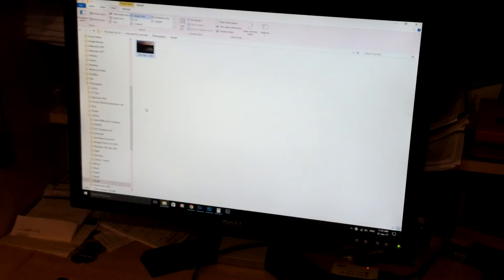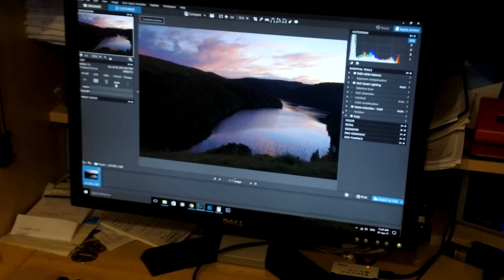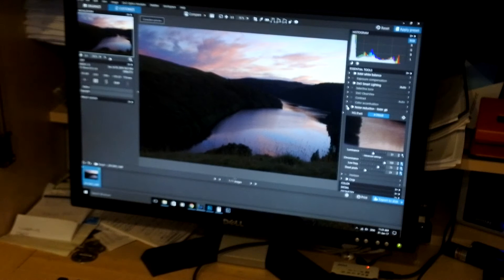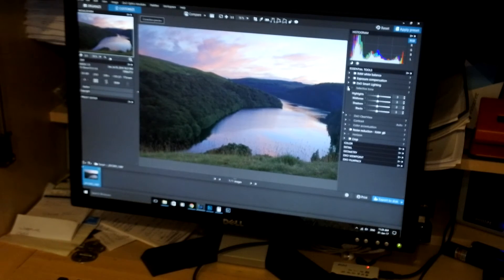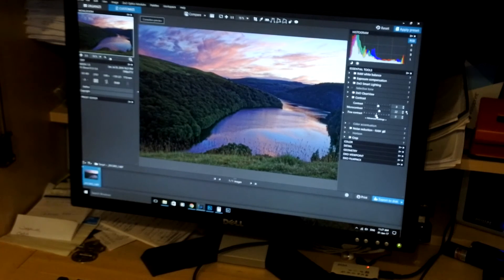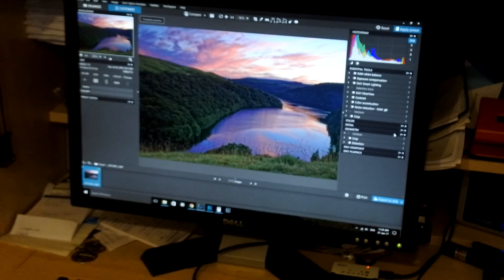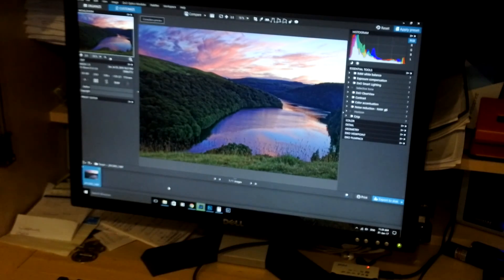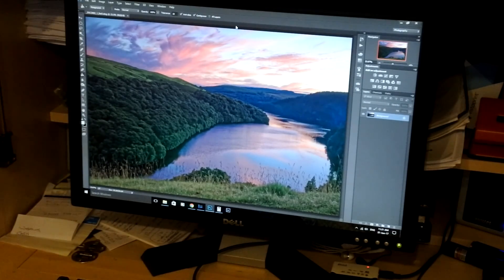DXO Optics Pro my process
I'm no expert or profesional when it comes to photography, processing or DXO Optics, this is just to help others like me start to use DXO
This just shows my basic pre-processing using DXO Optics Pro
I find it to be very powerful and mostly automated which speeds up my processing as I don't tend to mess around with curves and histograms etc